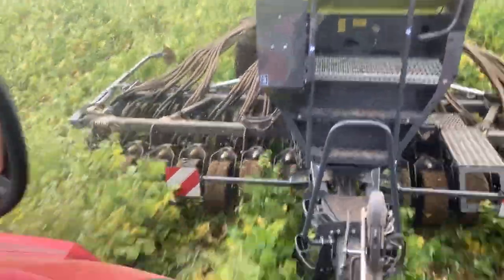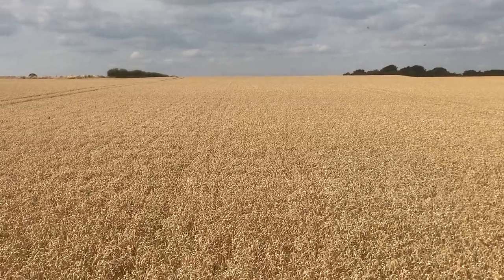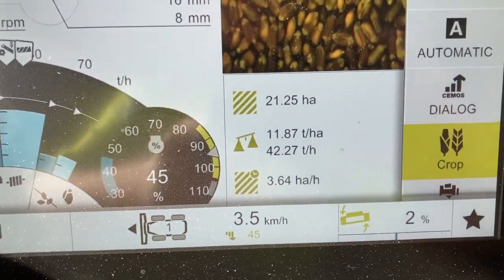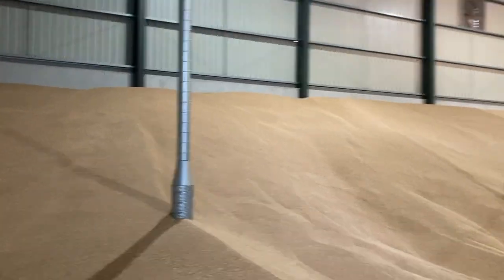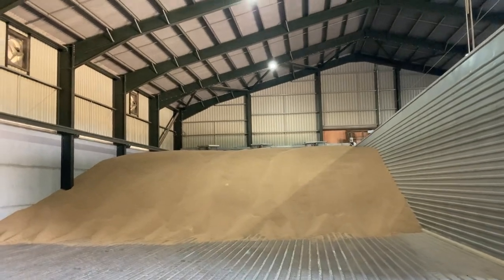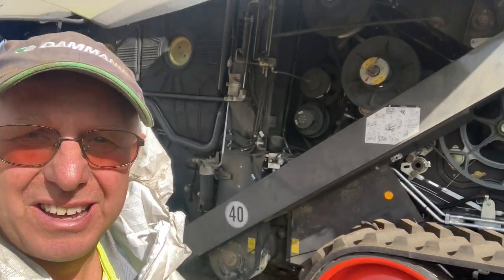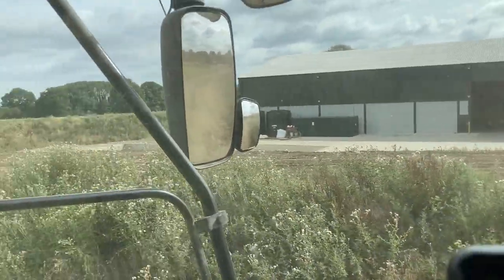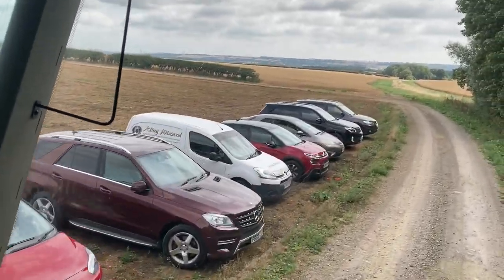Video Diary on the Farm No.17